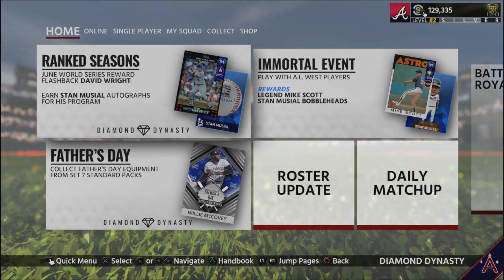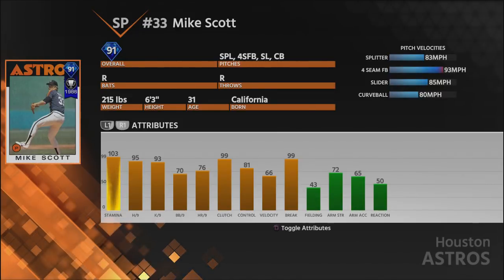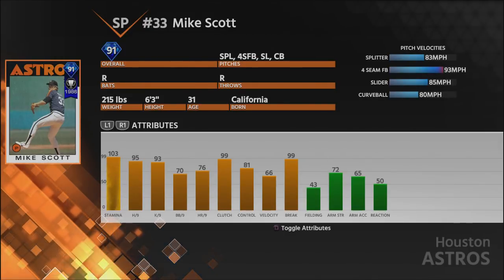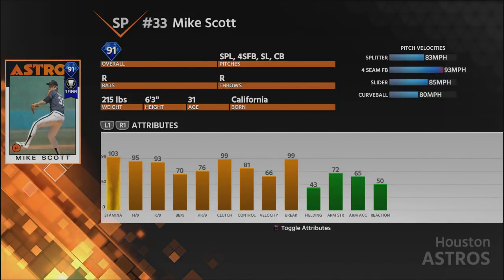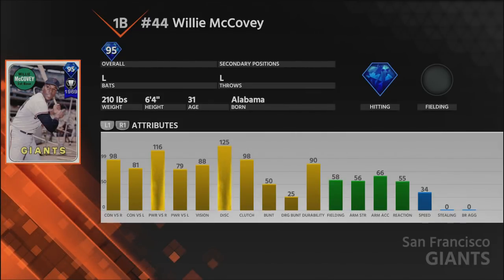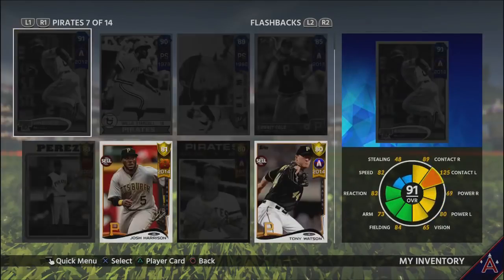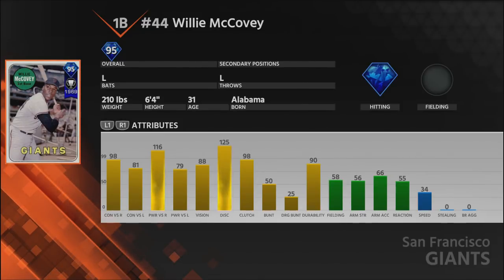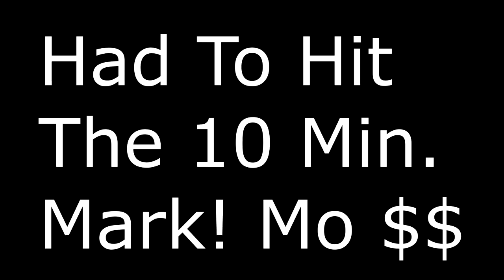91 Mike Scott And 95 Willie McCovey Review!! - MLB The Show 18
Reviewing two of the newest players to be dropped in Diamond Dynasty!!